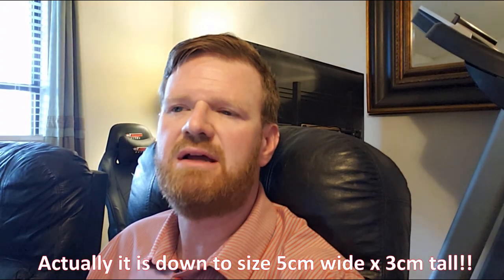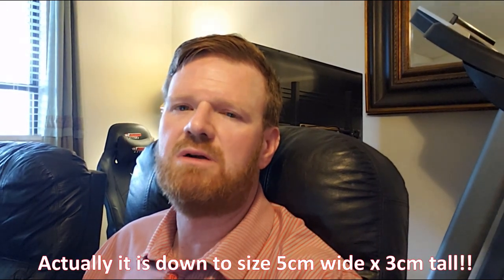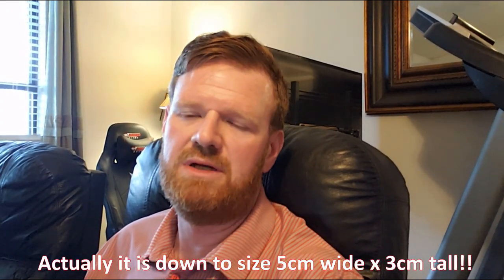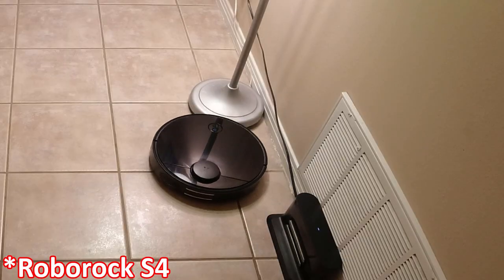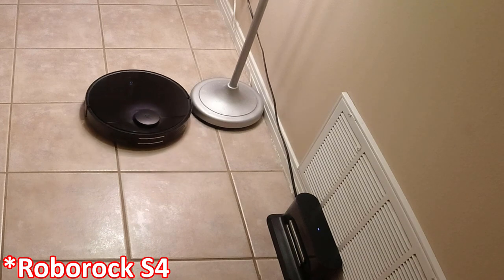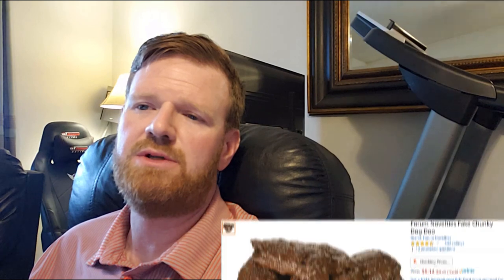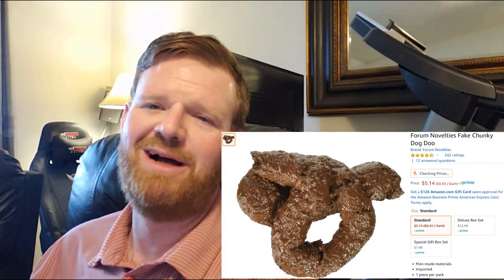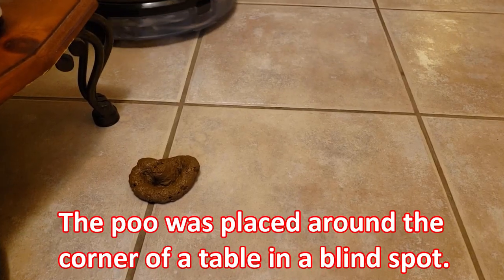Roborock S6 MaxV & Reactive A.I. - Can it REALLY SEE??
After 2 weeks of running the new Roborock S6 MaxV in my home I have some initial thoughts about the ReactiveAI as Roborock calls it.  This is referring to the biggest thing that sets the S6 MaxV apart from the S6 and S5 Max.  The ability to recognize and avoid objects in your home.

➡Products tested in this video:

Jamie